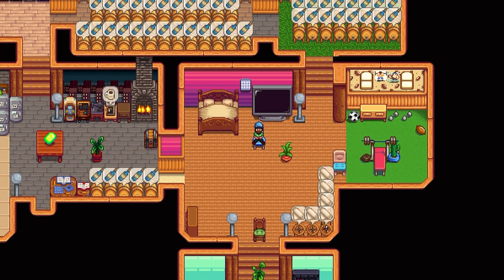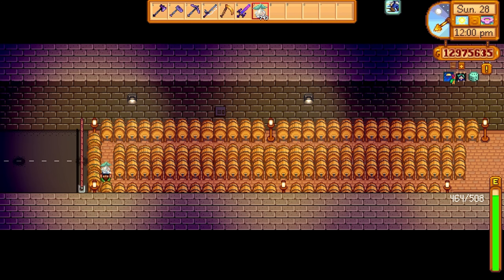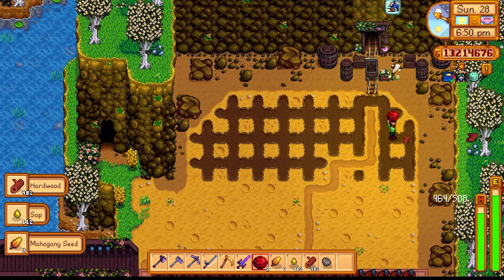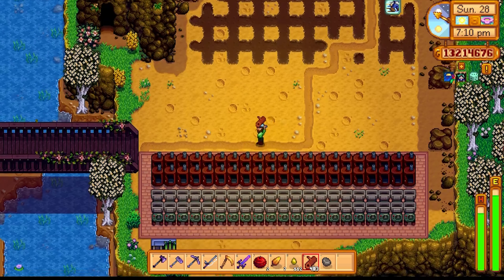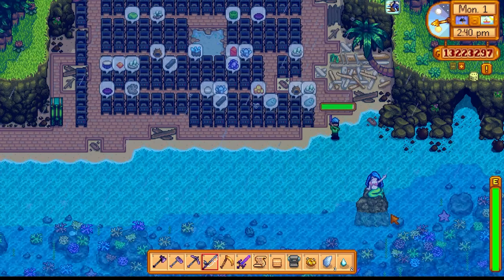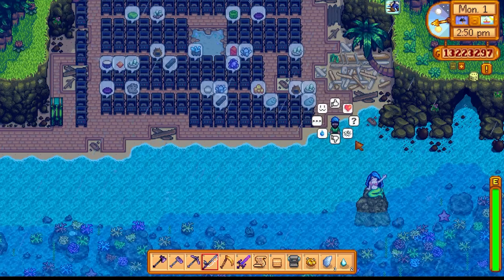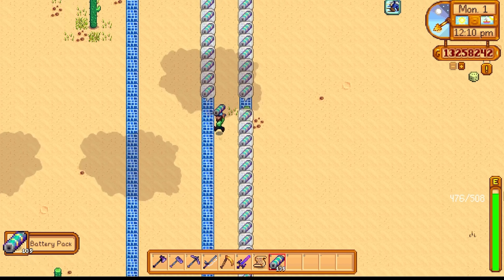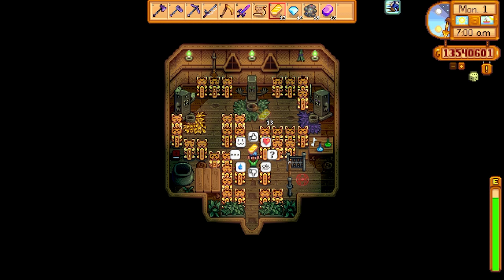How to MAXIMIZE Processing! | Stardew Valley Processing Tips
Hello Everybody!
Welcome to another Stardew valley video!
In this video I am going to showcase great tips on alot of the processing machines in the game and where best to place them for maximum gain.